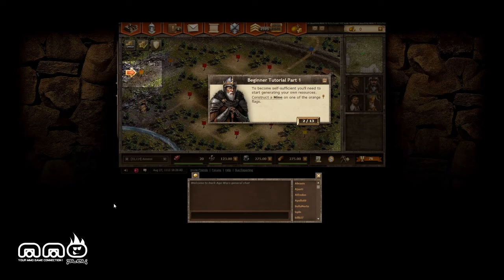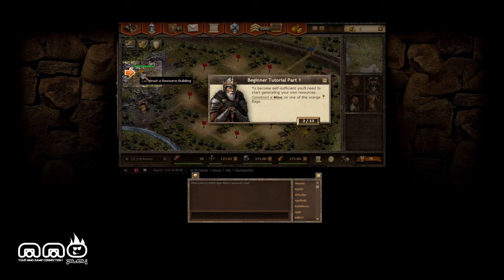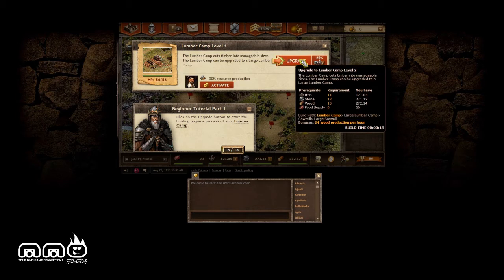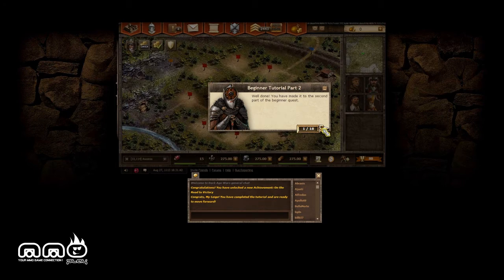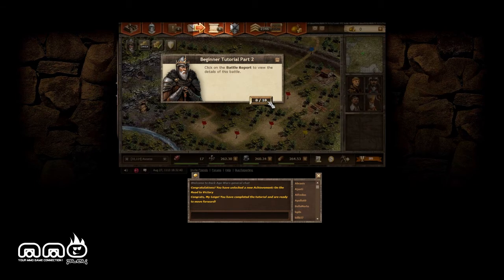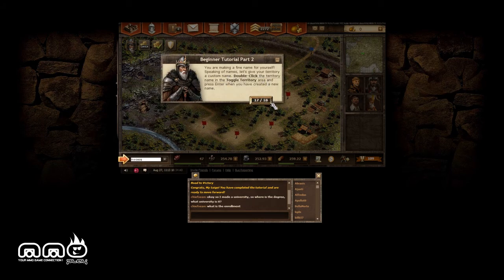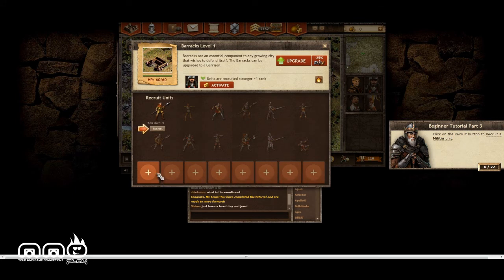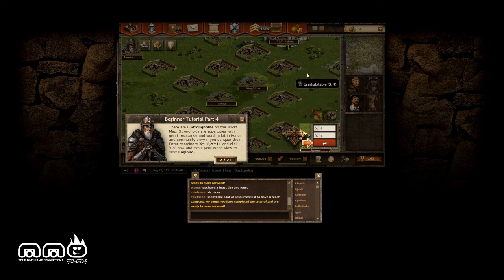Dark Age Wars Gameplay First Look - HD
Dark Age Wars is developed and published by Pixabit and is a free MMORTS set in medieval times. You start with some resources and a ton of land. The goal, like many other MMORTS is to expand your empire using economics and military forces.